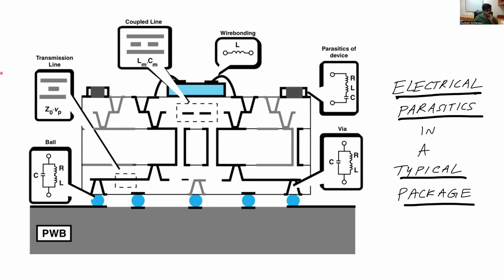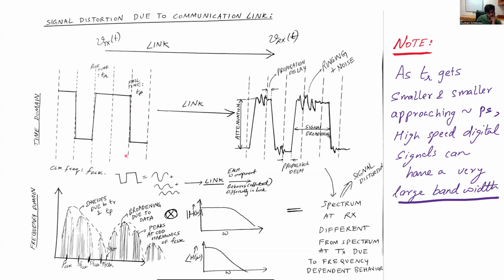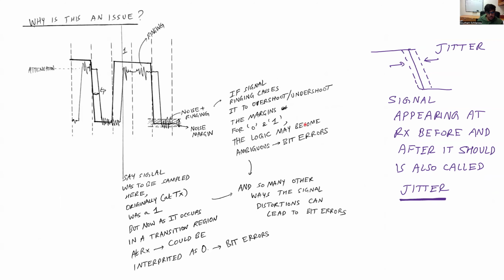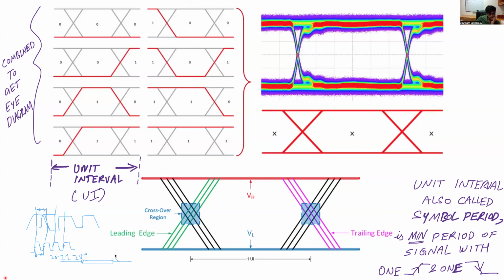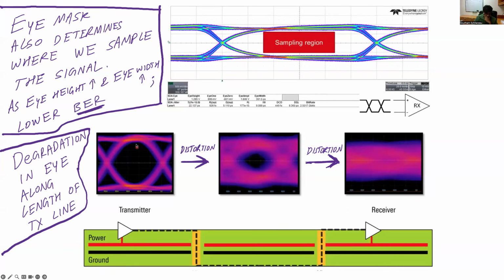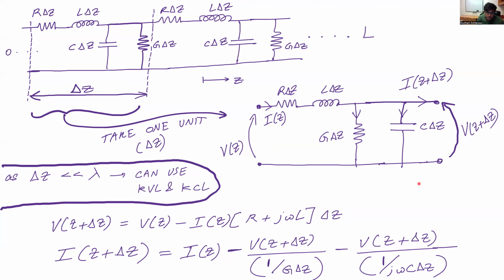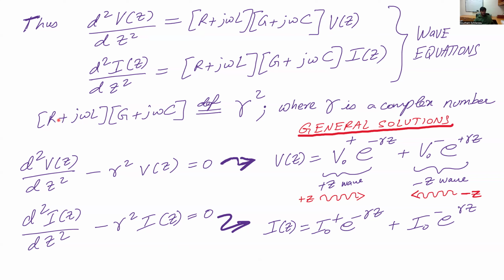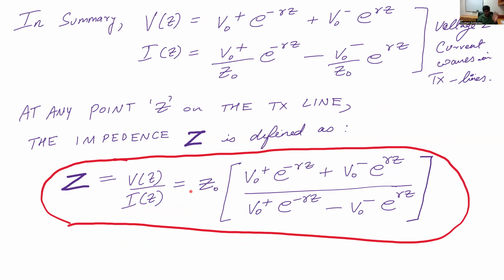SI&PI Lec 2: Signal Integrity, Part 1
Signal integrity lectures going over all aspects of signal integrity issues and how to design a link to mitigate these.